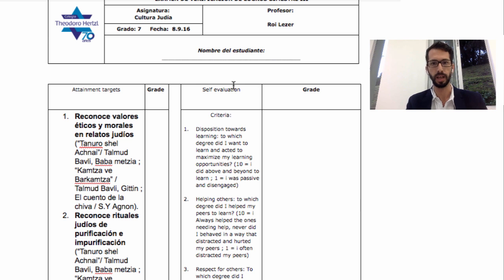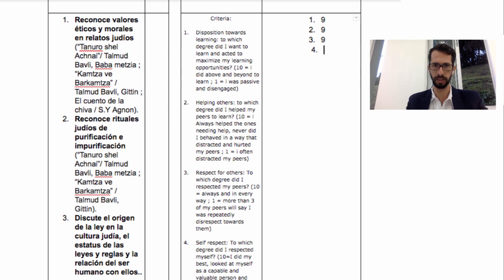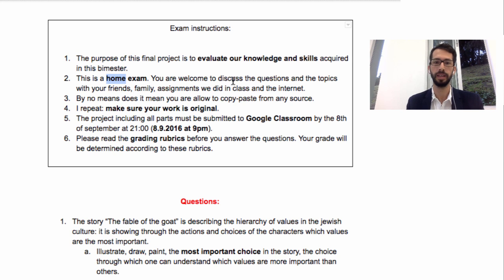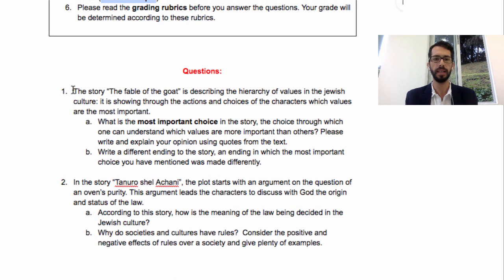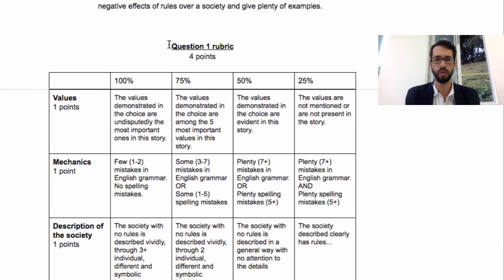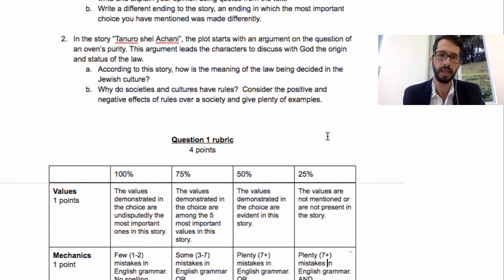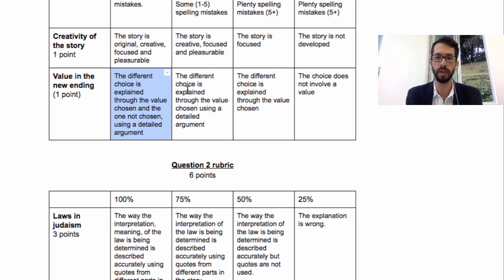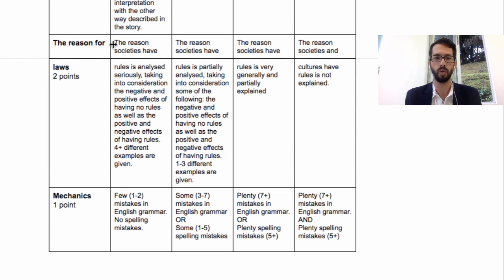Bimestral exam explantion 11th garde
Table of Contents:

00:46 - Self evaluation
03:30 - General instructions
06:32 - Question 1
07:54 - Rubric question 1
11:58 - Question 2
12:32 - Rubric question 2